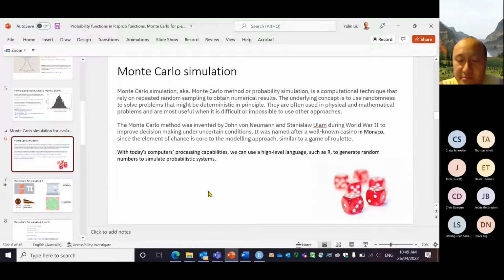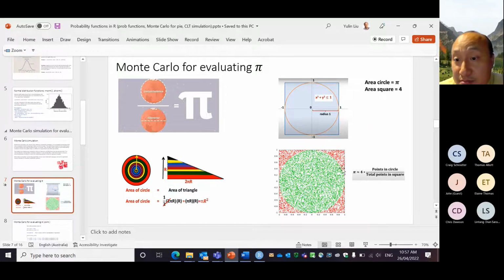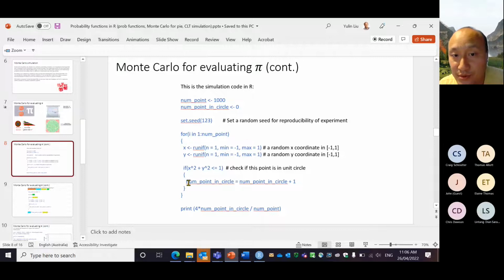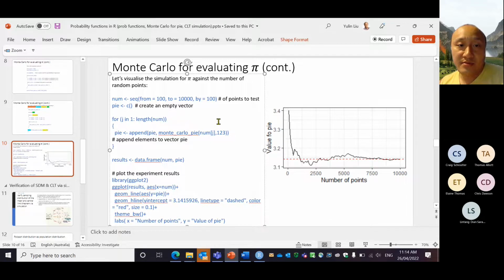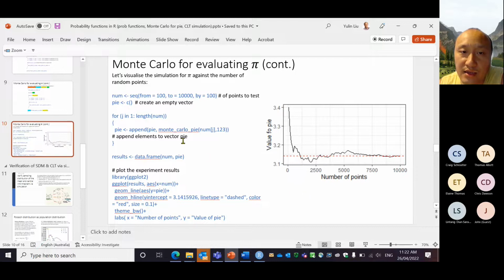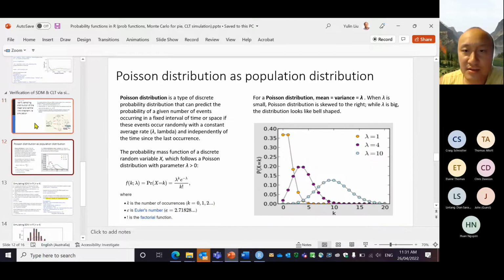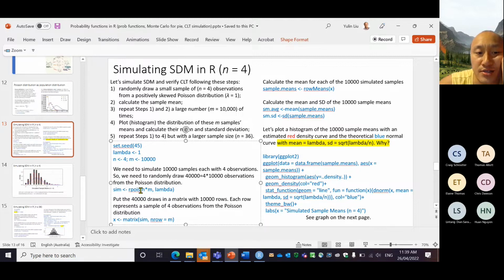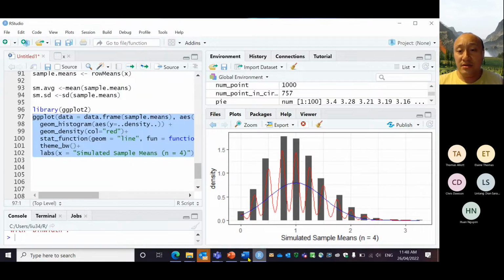Week 10: Using probability functions in R - Monte Carlo simulations for pie and CLT